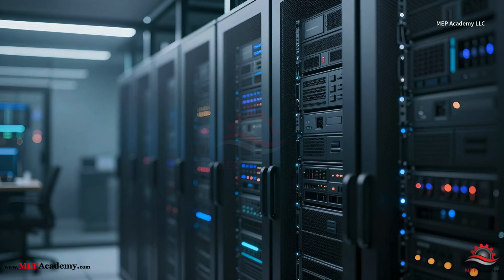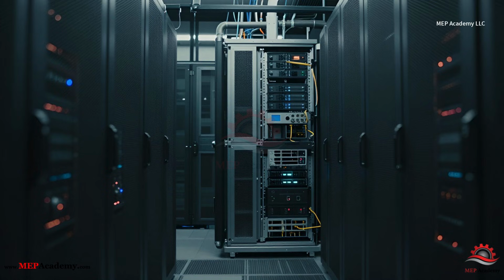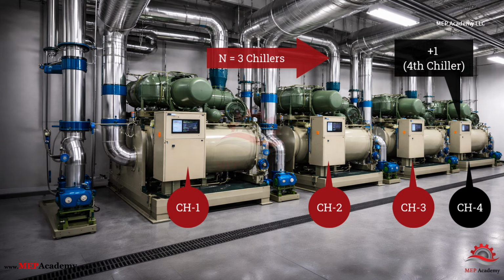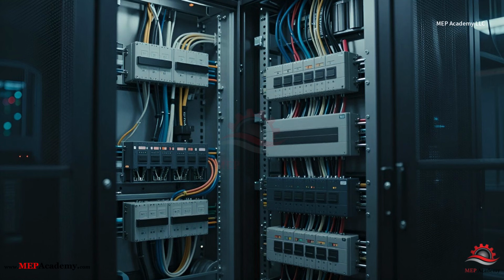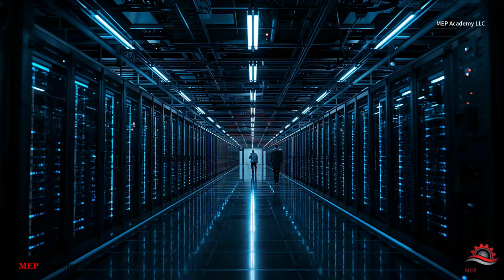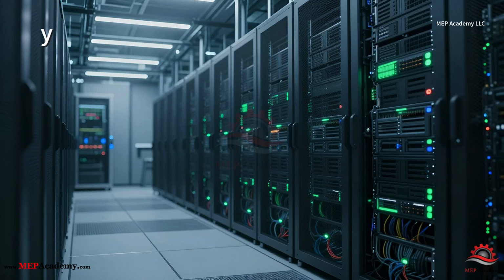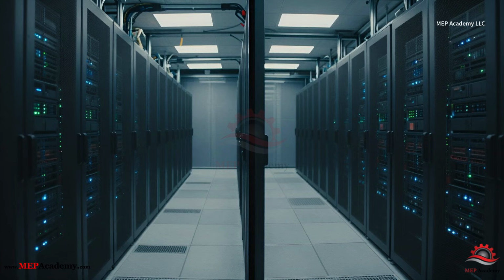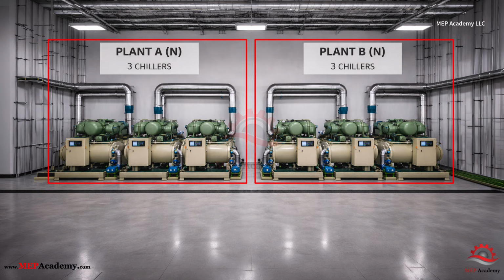Data Center Redundancy Explained: N, N+1, and 2N Systems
Data centers are designed to operate continuously, even when equipment fails. In this video, we explain the concept of data center redundancy, including the common redundancy levels N, N+1, and 2N. These design strategies are used in both electrical infrastructure and cooling systems to ensure servers remain online during maintenance or unexpected failures.

You will learn how redundancy works in UPS systems, utility power feeds, backup generators, and chiller plants, and why modern facilities often install additional equipment to provide backup capacity. Using simple examples, we show how data centers achieve high reliability and uptime through redundant mechanical and electrical systems.

Understanding redundancy is a key concept in data center design, engineering, and operations.

ONLINE COURSES:
* How to Read Blueprints. *Estimating Etc.